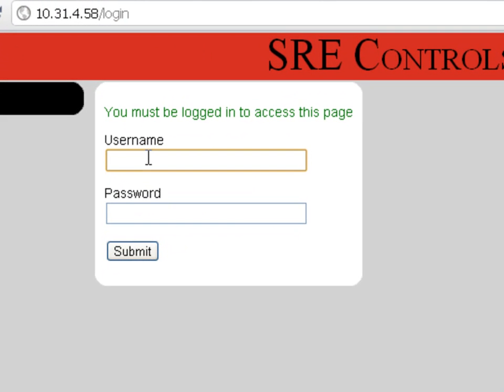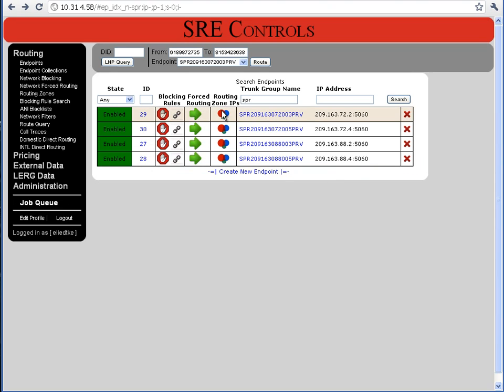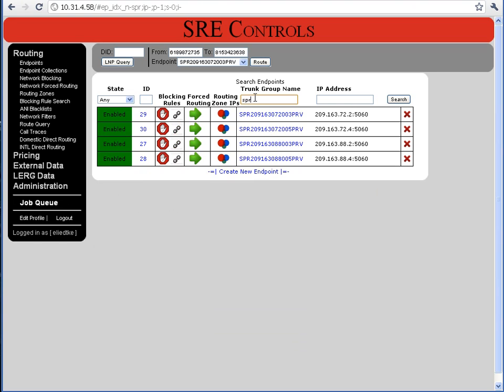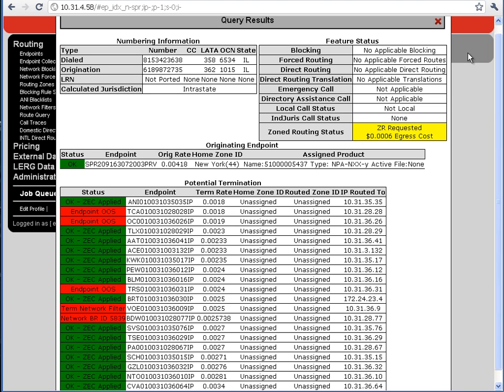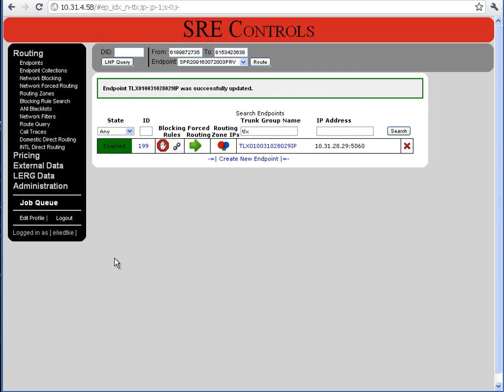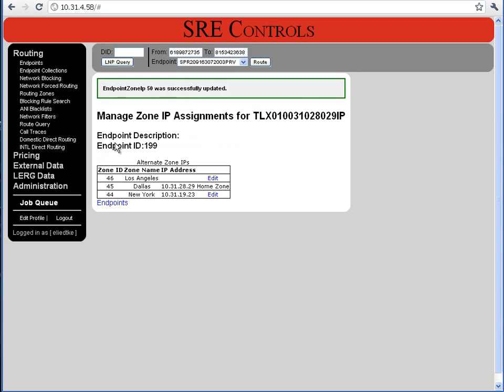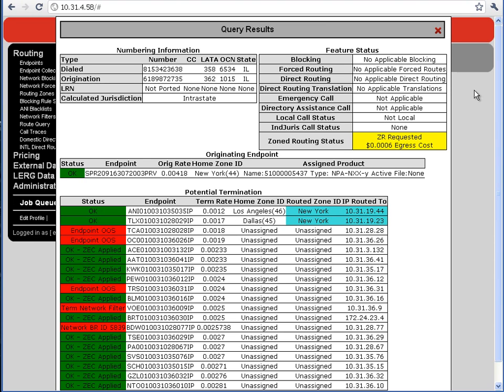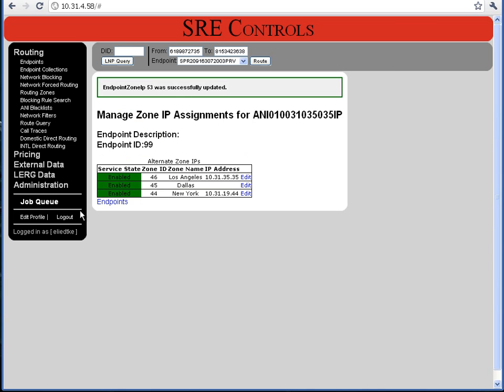zoned routing config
SRE Zone Routing Part II